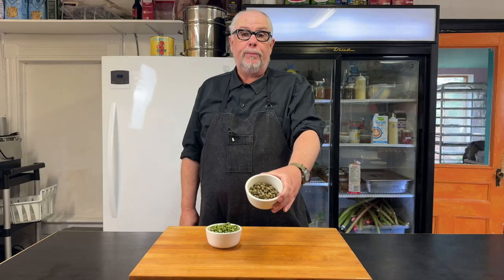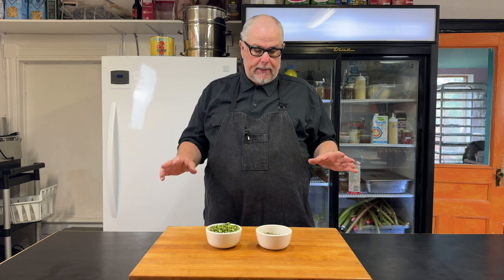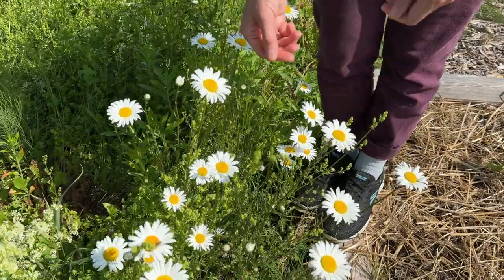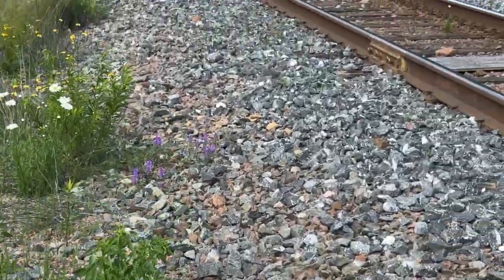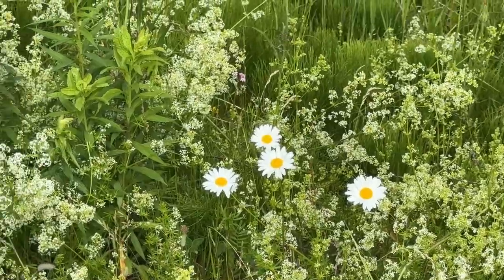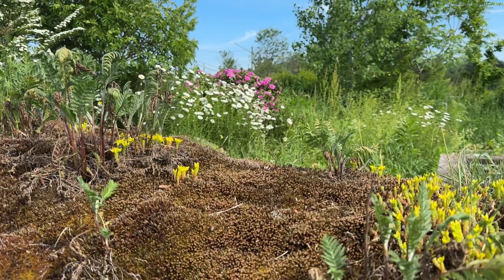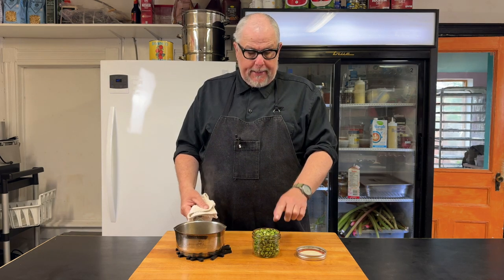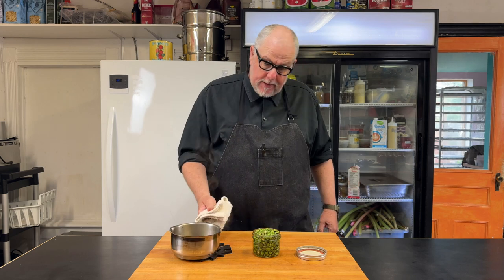Pickling Wild Daisy Buds: Foraged Capers Recipe for a Distinctive Flavor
Make your own capers from oxeye daisy buds! Very simple condiment recipe from foraged flower buds.